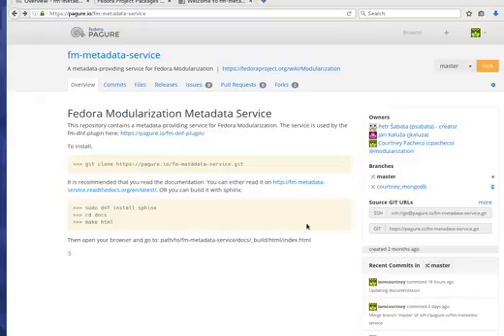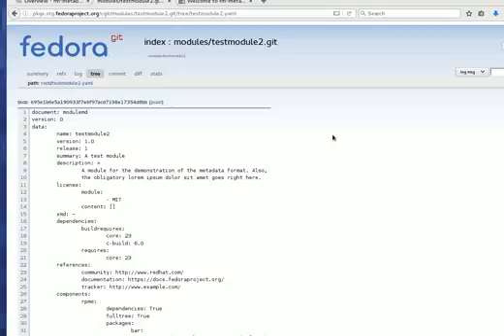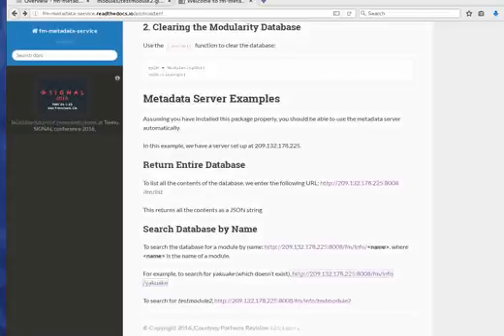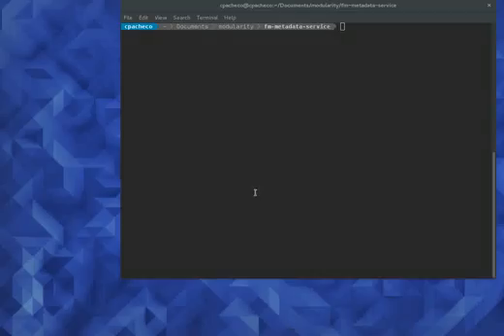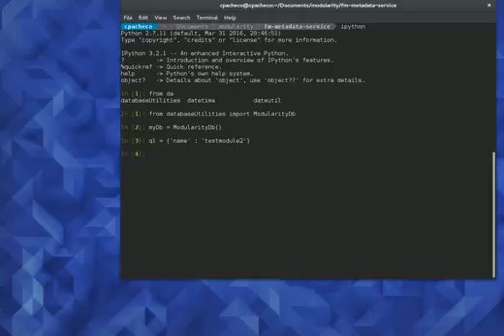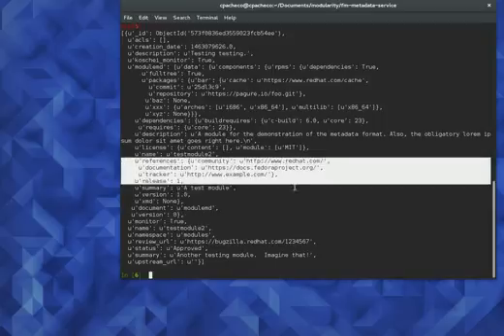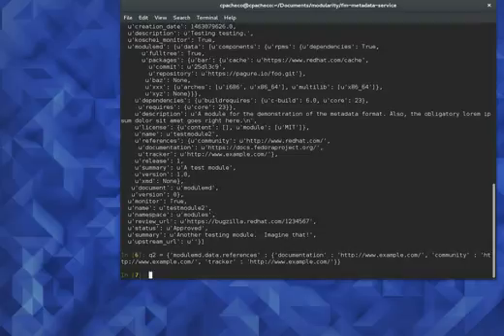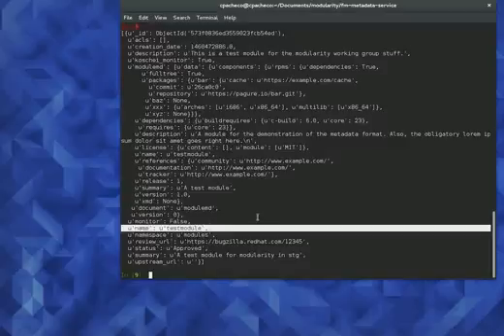fm-metadata-service tool by cpacheco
Demo of the fm-metadata-service tool